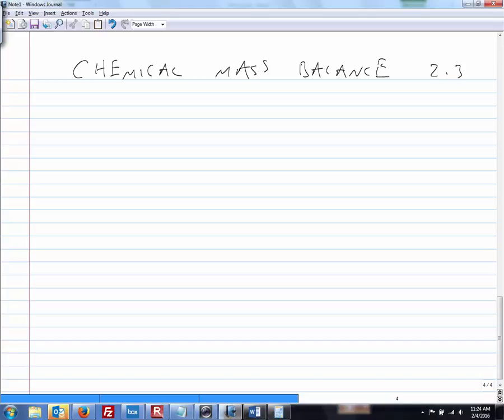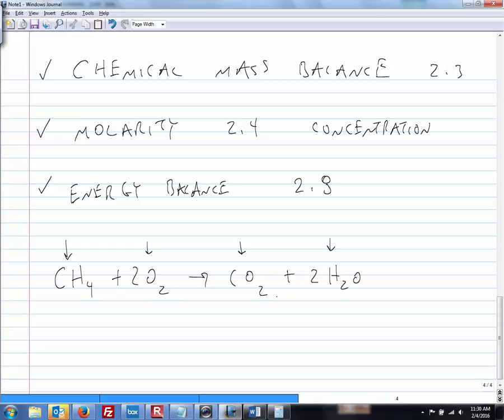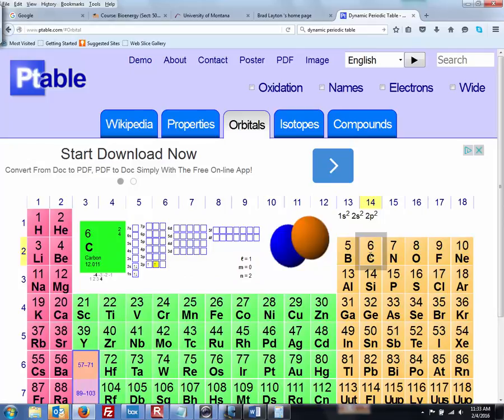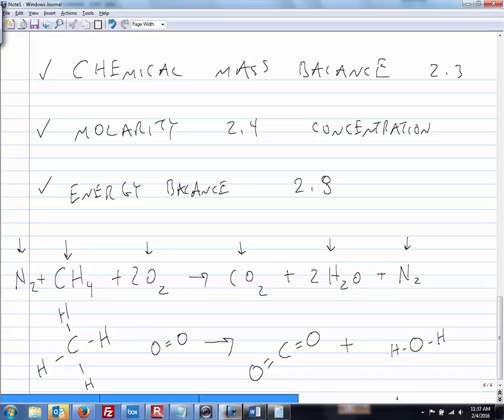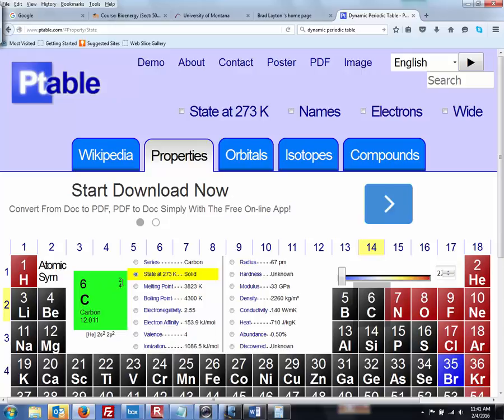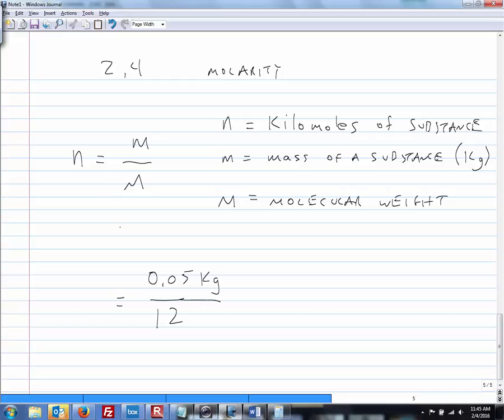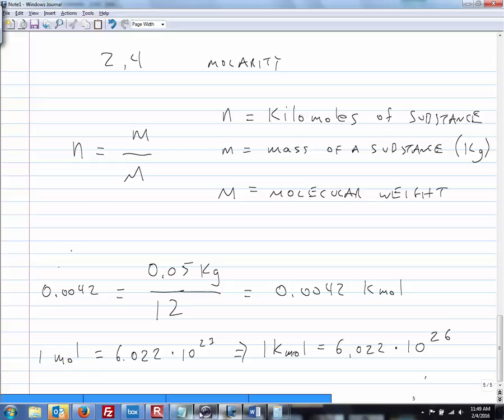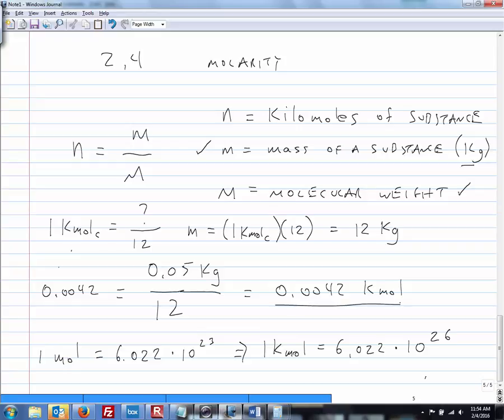NRGY_244_Lecture_02_02_Week_2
Chemical Balance